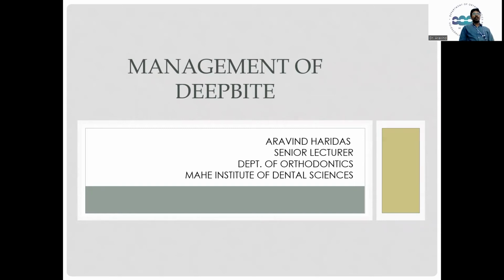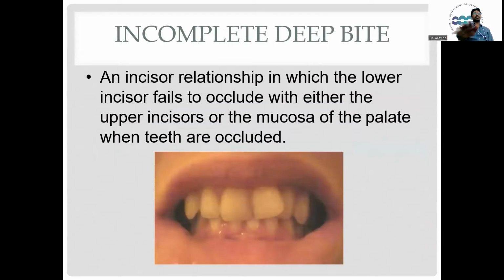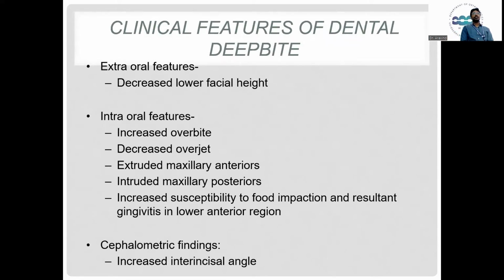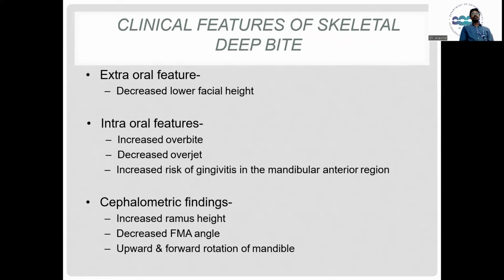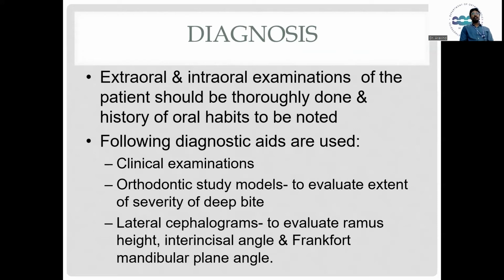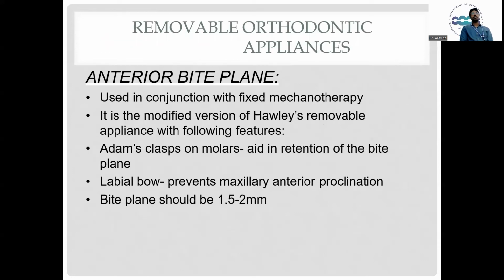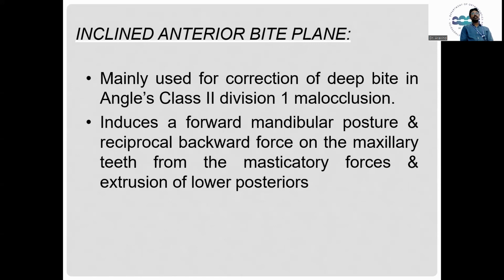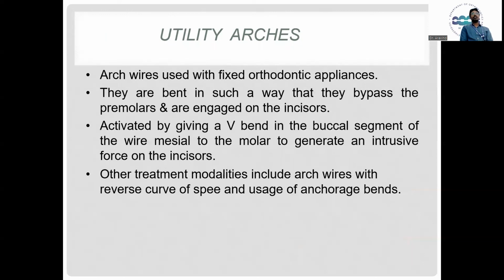MANAGEMENT OF DEEP BITE | Dr ARAVIND | DEPARTMENT OF ORTHODONTICS